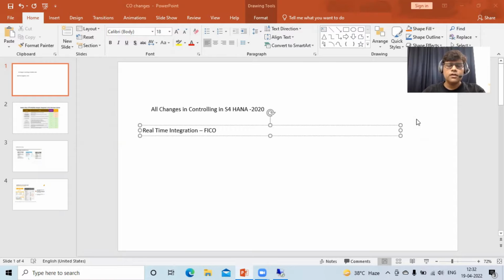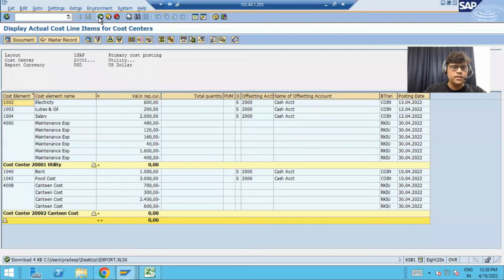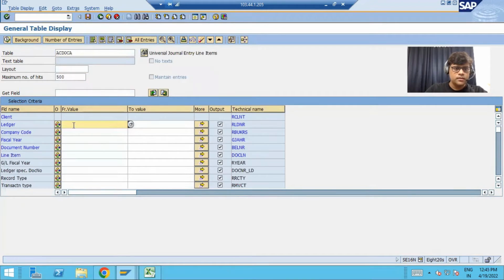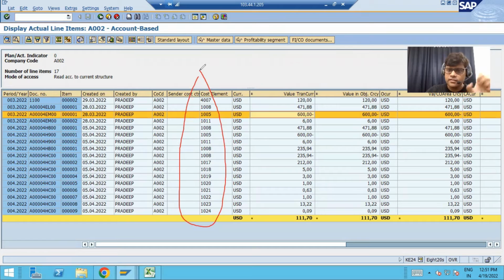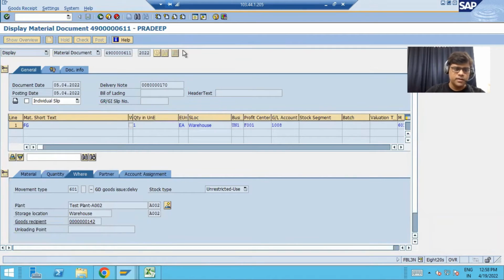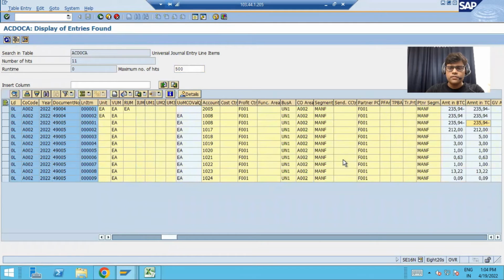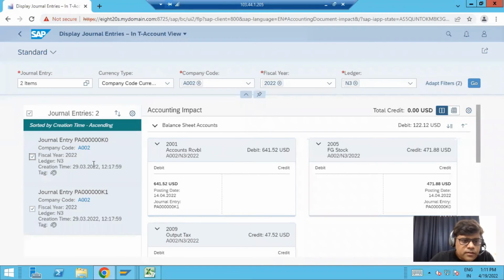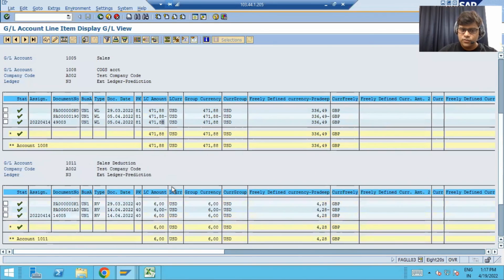SAP CO Interview Questions | Changes in SAP Controlling in S/4HANA 2020 | Pradeep Hota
This video is a guide to SAP Controlling interview questions in relation to S/4HANA. Through a practical tour to SAP system, learn what all has been introduced in Controlling in S4 HANA and their features.

Understand the level of knowledge an SAP S/4HANA Finance consultant should possess to work upon SAP Controlling in S4 HANA.
Related Articles:-